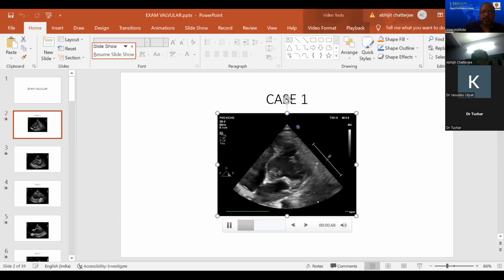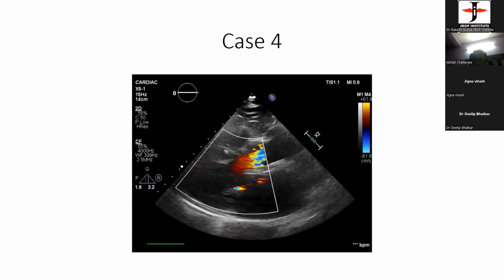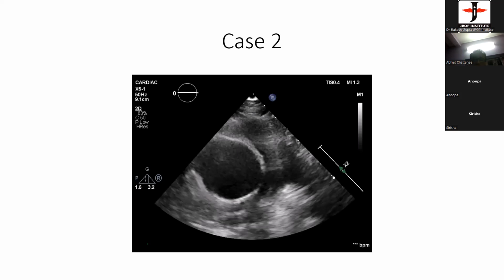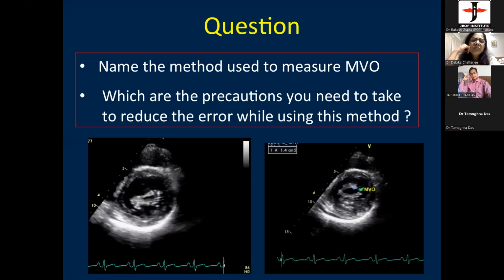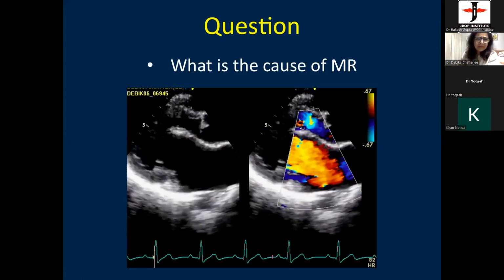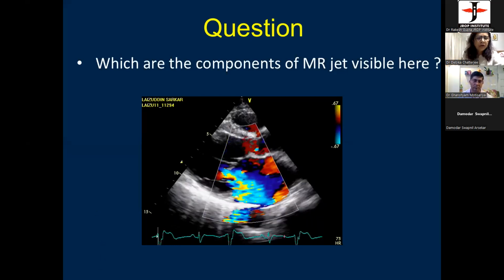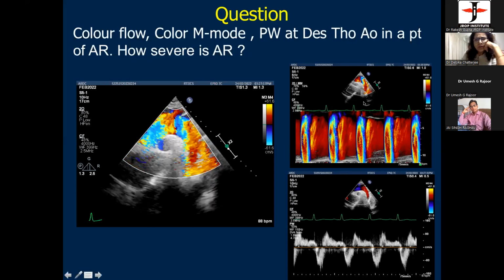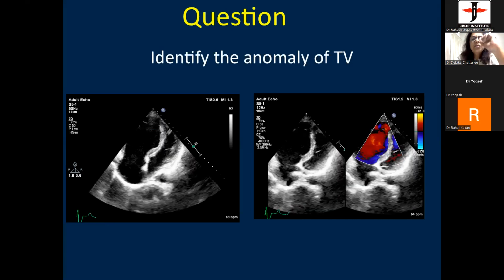45th Course , 20220605 Exam Valvular Heart Disease